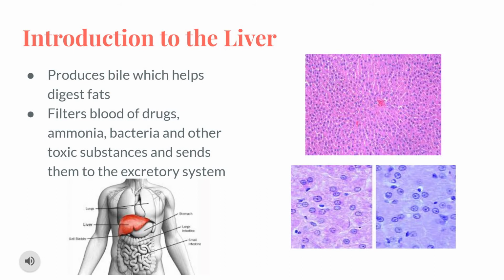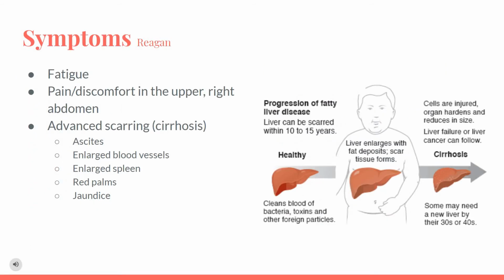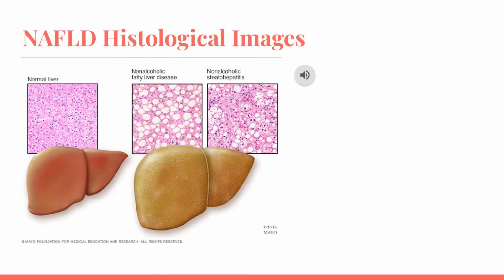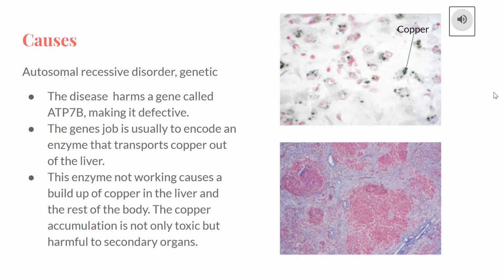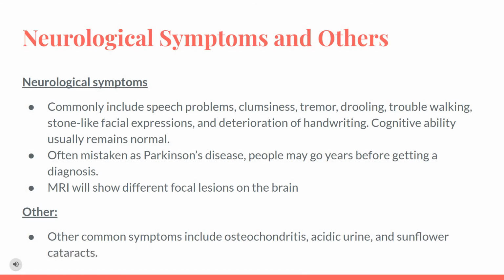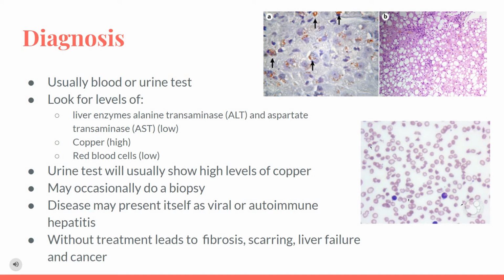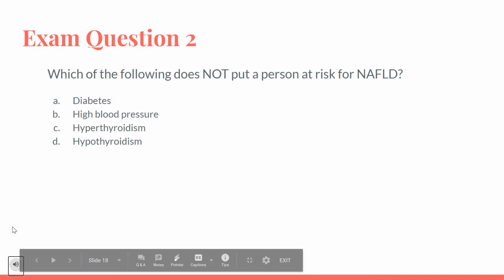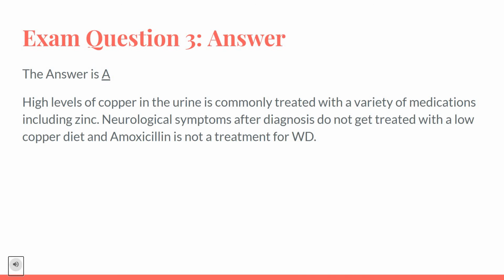VIBS 243 Group 42: Liver Clinical Correlation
Hello, this is group 42's presentation on the liver for our mammalian histology class at Texas A&M university.